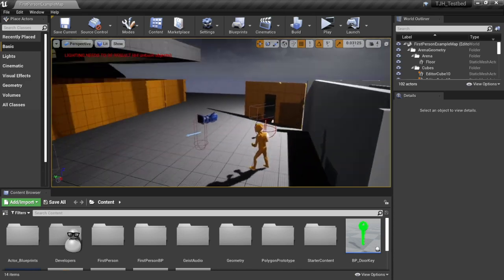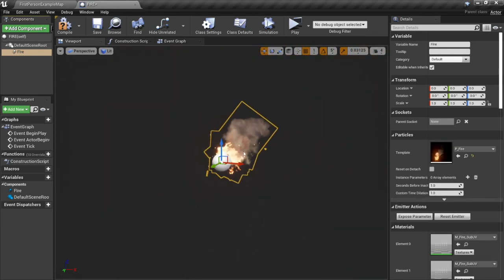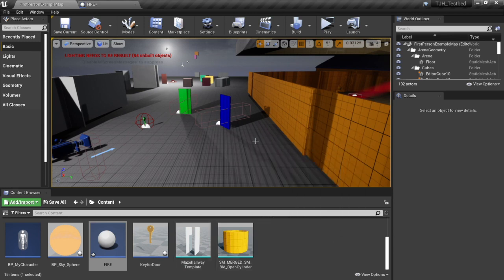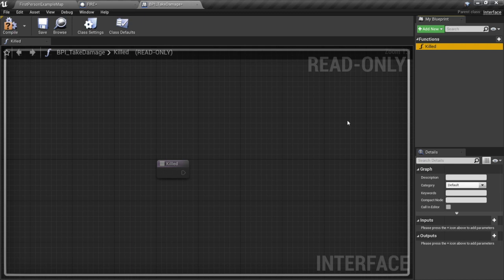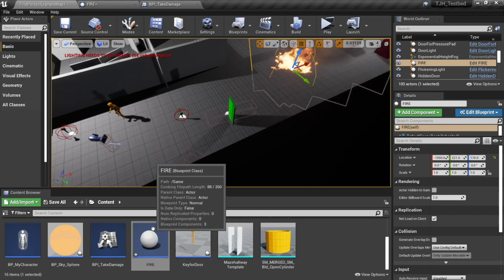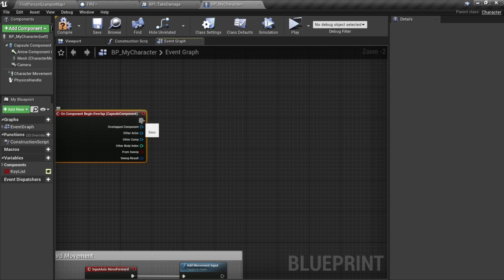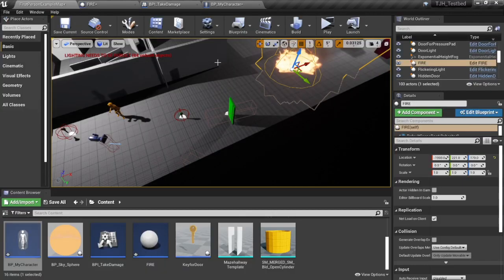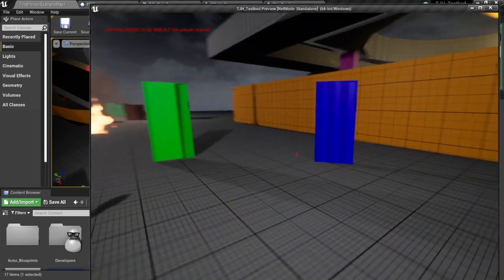UE4 Tut Intro to Interfaces and taking damage